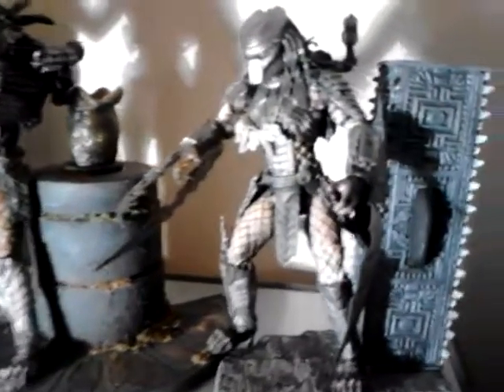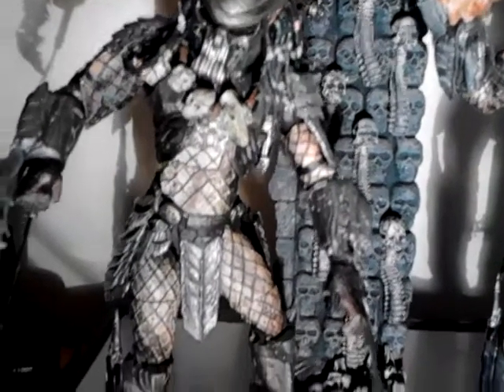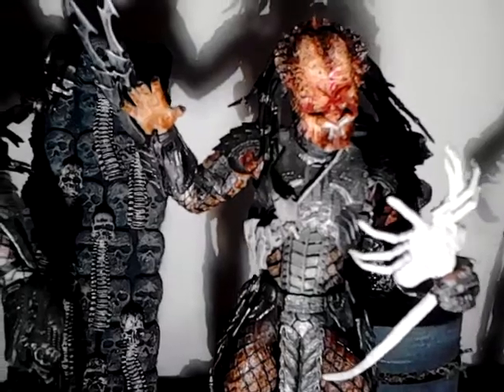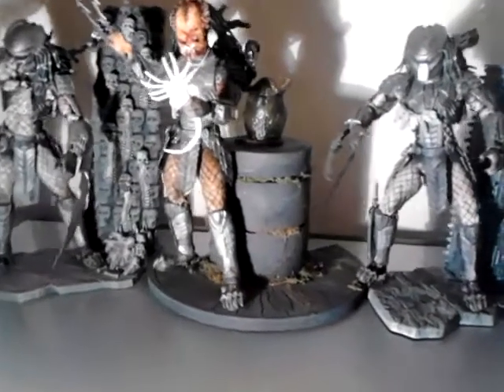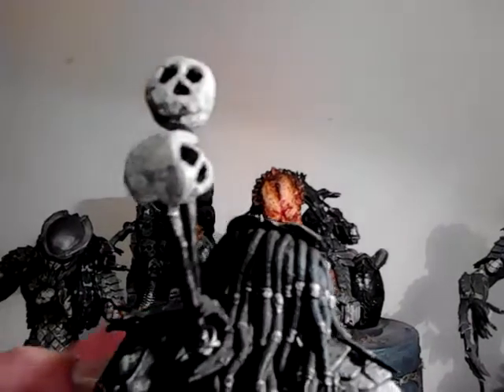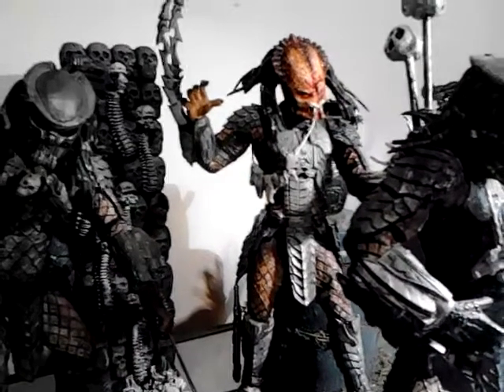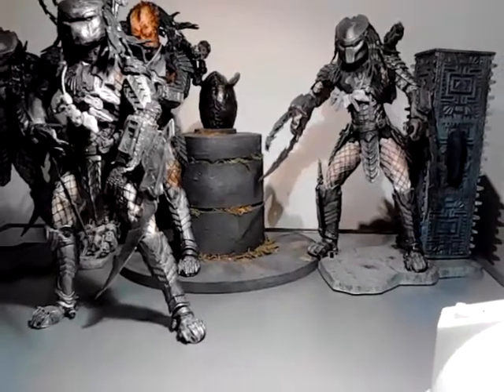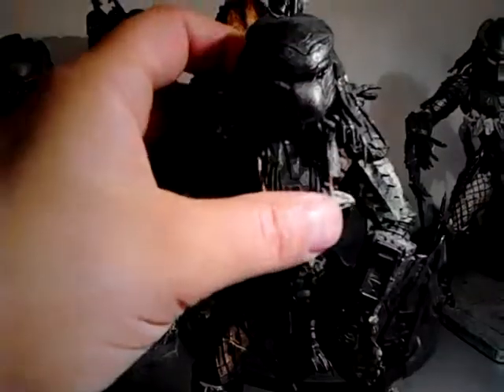Avp Custom Scar Celtic Chopper mcfarlane